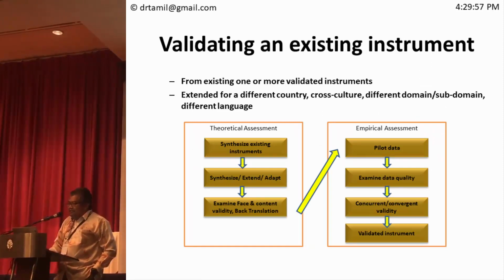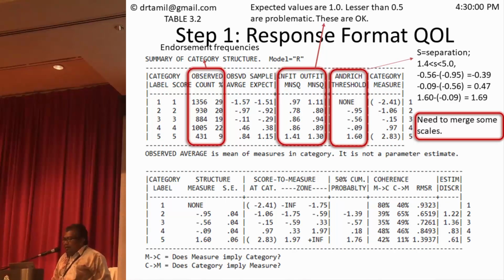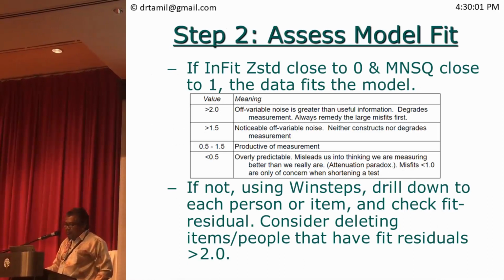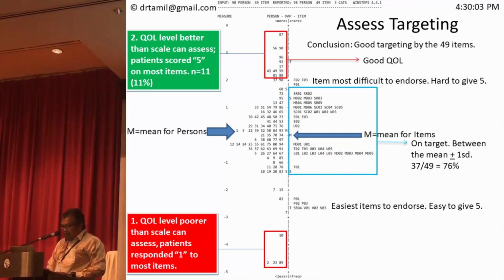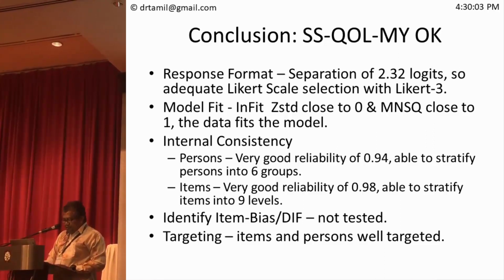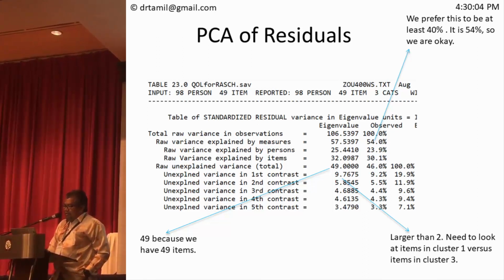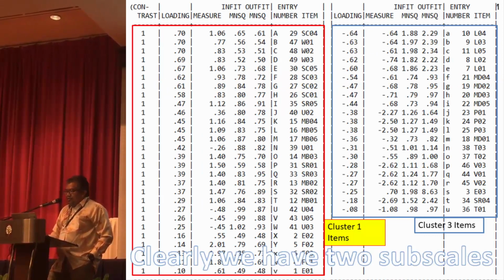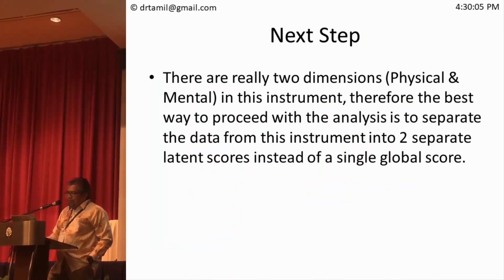Validating SS-QOL-MY using Rasch Rating Scale